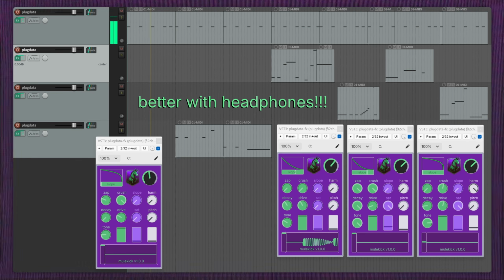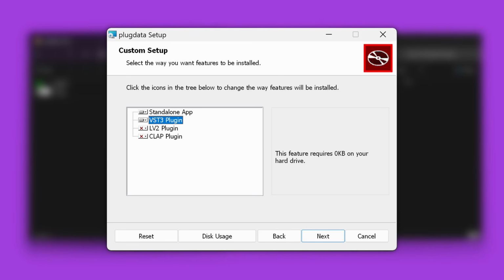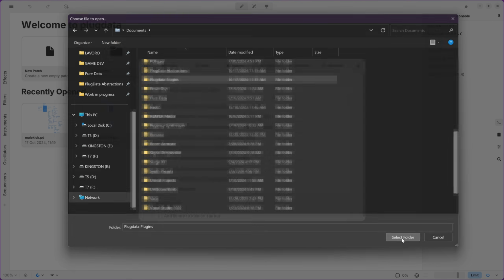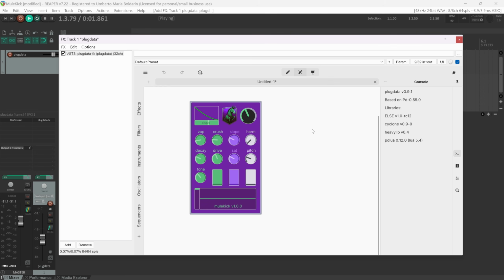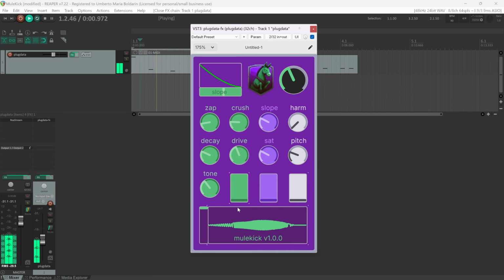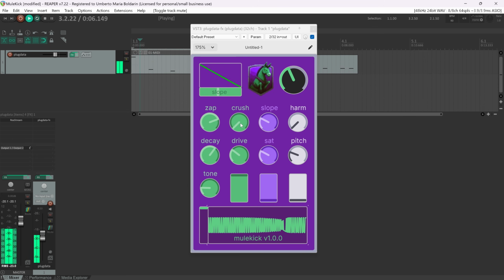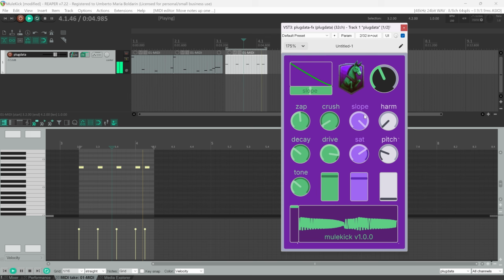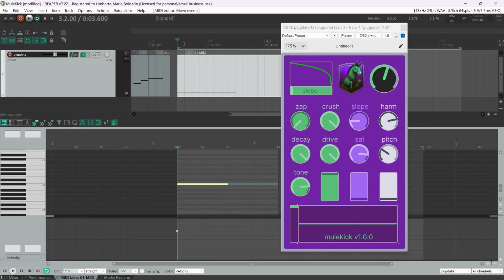i made a free kick designer plugin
A versatile FREE plugin for creating massive, punchy bass drums, 808 sounds, techno, dubstep or idm kicks. With its intuitive interface and a wide range of customizable parameters, you can easily dial in the perfect kick for your tracks 🫏

📣 Starting with v1.0.1 mulekick will automatically load in plugin mode. Select "Open Patch" from the main window of plugdata-fx and choose "mulekick.pd". That's it!
Thanks to Alexander from @Wasted-Audio for the nice tip!

00:00 intro
01:00: mulekick demo
01:13 what is mulekick?
01:59 plugdata setup
03:45 plugdata-fx in plugin mode
04:41 mulekick tutorial
07:50 outro